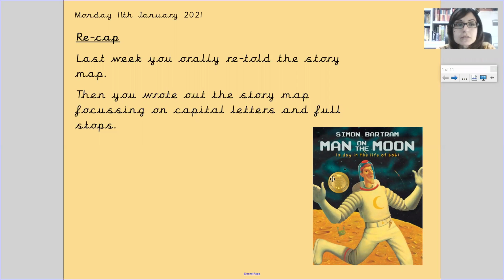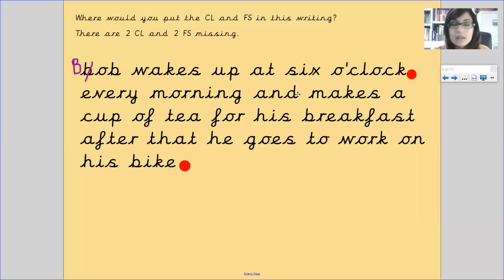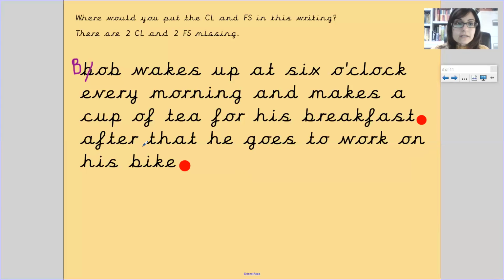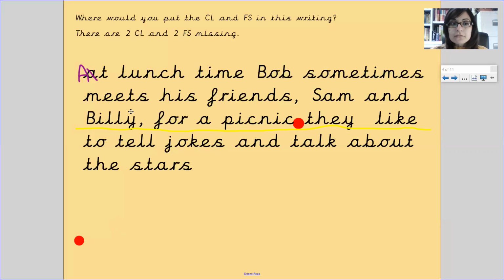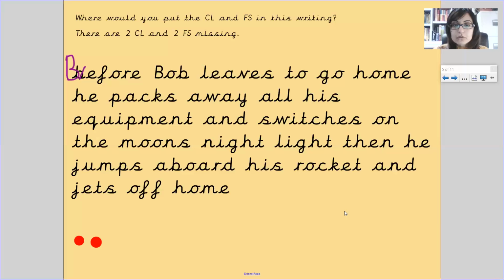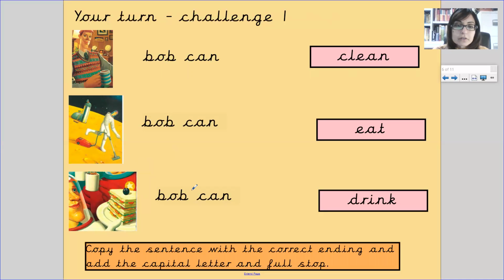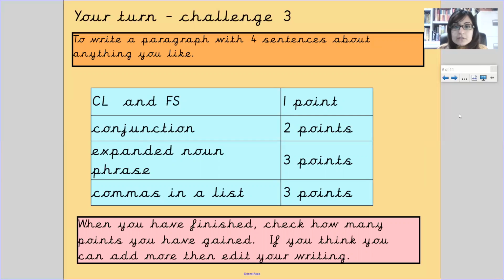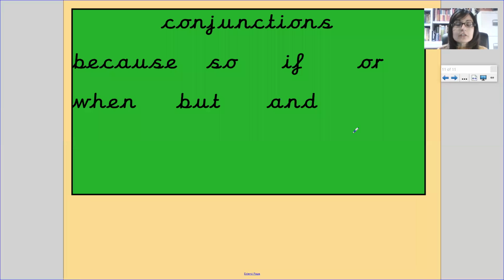Year 2 - 11th January - Gaudi - English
Mrs Jalaf shows how to use capital letters and full stops correctly when writing more than 2 sentences.